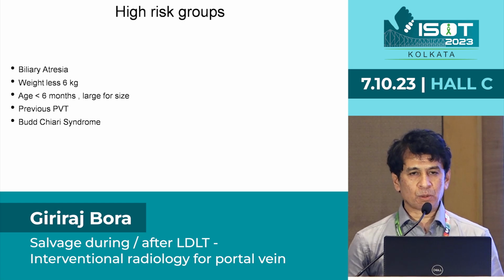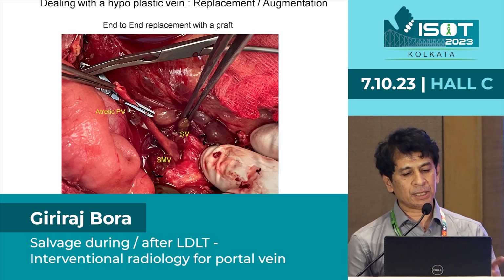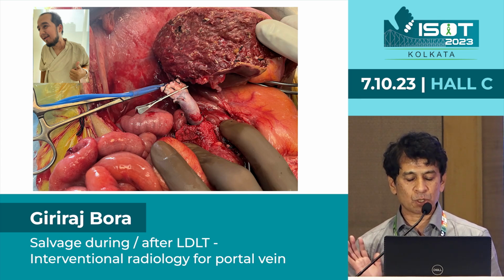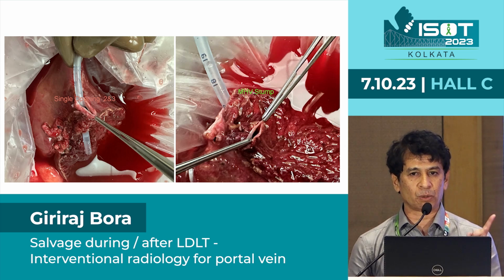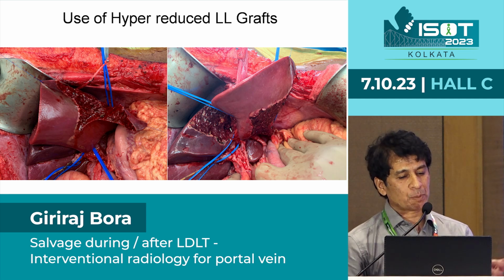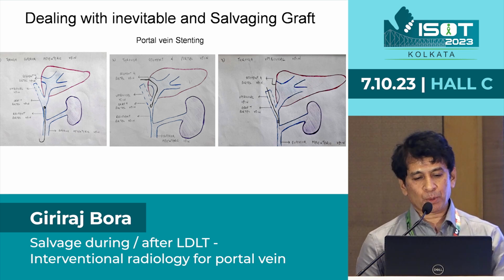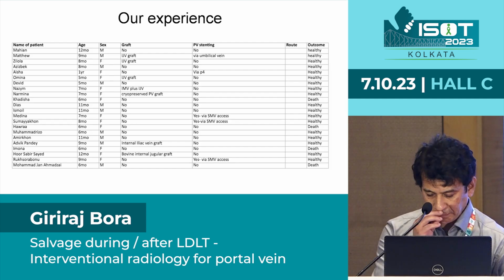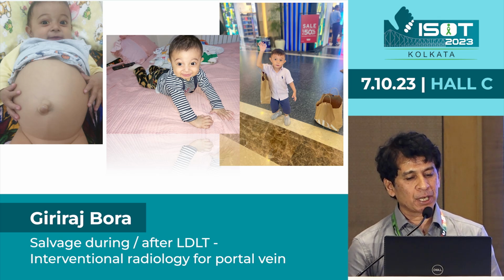𝐆𝐢𝐫𝐢𝐫𝐚𝐣 𝐁𝐨𝐫𝐚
𝐒𝐚𝐥𝐯𝐚𝐠𝐞 𝐝𝐮𝐫𝐢𝐧𝐠 / 𝐚𝐟𝐭𝐞𝐫 𝐋𝐃𝐋𝐓 - 𝐈𝐧𝐭𝐞𝐫𝐯𝐞𝐧𝐭𝐢𝐨𝐧𝐚𝐥 𝐫𝐚𝐝𝐢𝐨𝐥𝐨𝐠𝐲 𝐟𝐨𝐫 𝐩𝐨𝐫𝐭𝐚𝐥 𝐯𝐞𝐢𝐧 | 𝐇𝐀𝐋𝐋 𝐂 - 𝐋𝐢𝐯𝐞𝐫 | 𝟕𝐭𝐡 𝐎𝐜𝐭𝐨𝐛𝐞𝐫, 𝟐𝟎𝟐𝟑